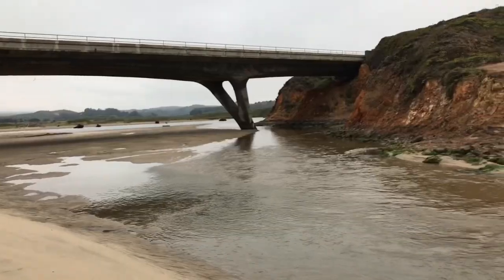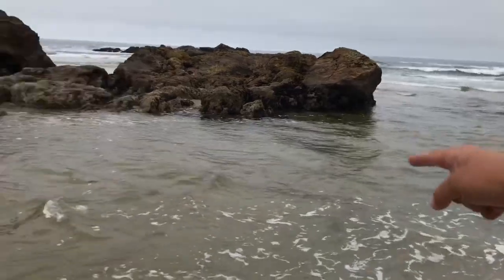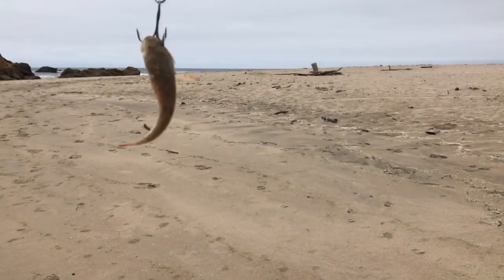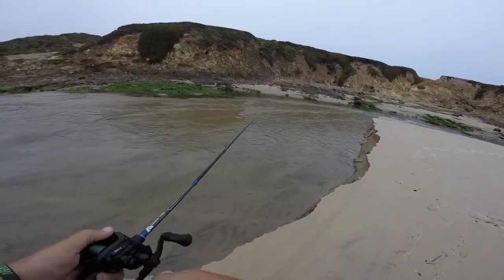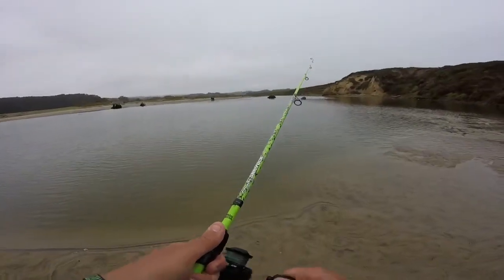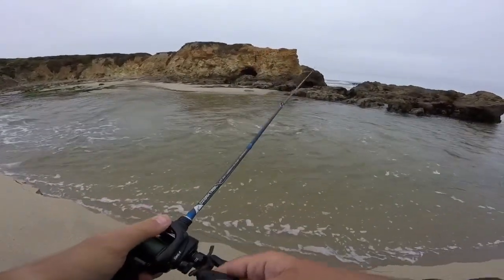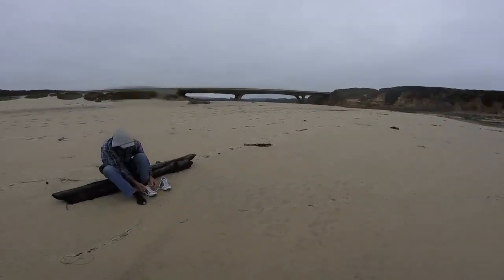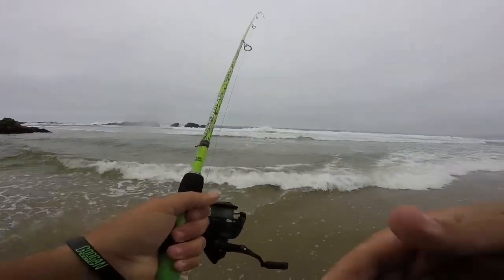FISHING PESCADERO CALIFORNIA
In today’s video I caught a bullhead in pescadero California